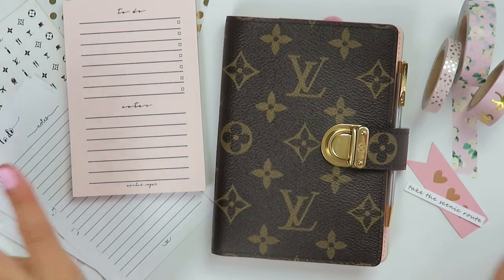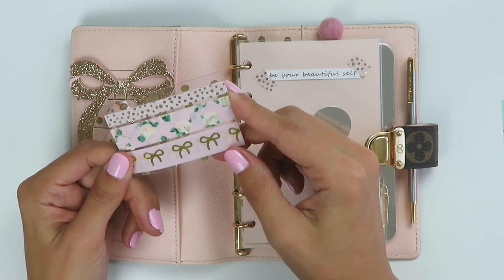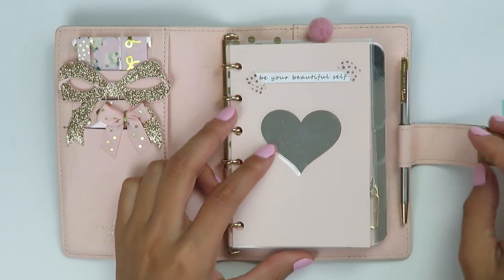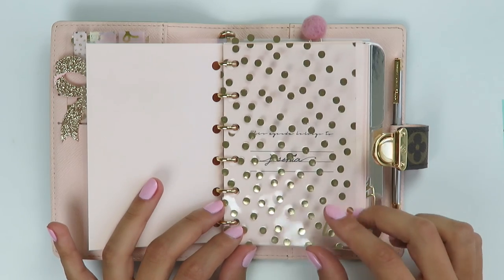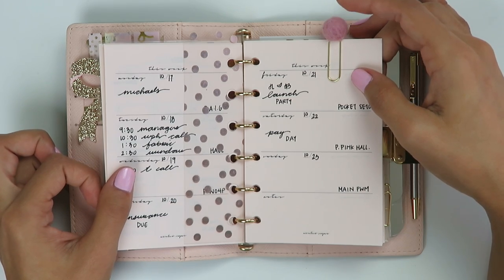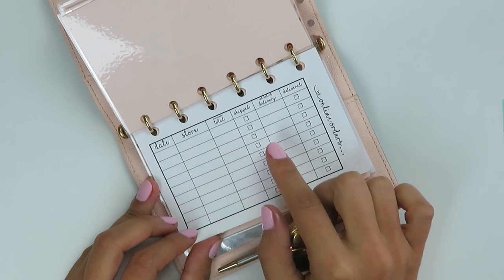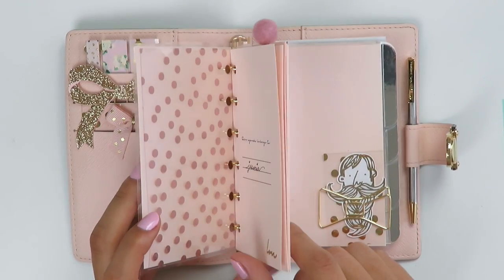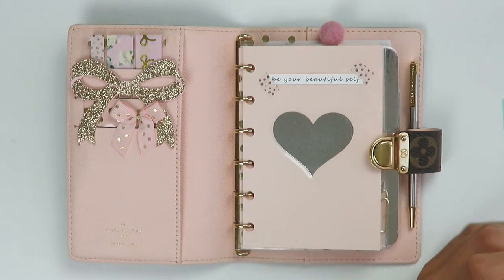Louis Vuitton PM Agenda Walkthrough & Setup!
Hi!
I have been anxiously waiting to share this with all of you! I hope you enjoy and get a little insight into a new pocket planner size that is really great for on the go planning.
xoxo
J

\\ SOCIAL \\

\\ NAILS \\

Sephora Formula X "Lady Love"

\\ PLANNER SHOWN \\

Louis Vuitton Pocket Planner

\\ SHOPS/ITEMS MENTIONED \\

Minted Sugar

Simply Gilded Co

Zebra Pen

Filofax Clear Pocket

The Creative Bee Shop